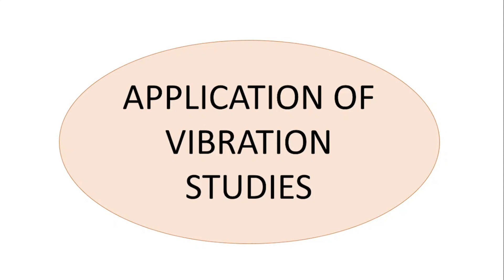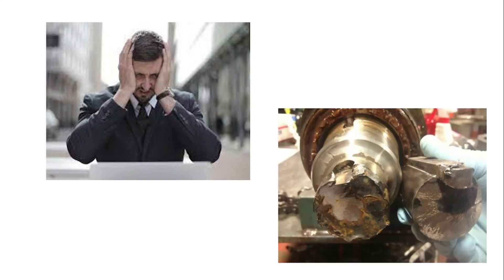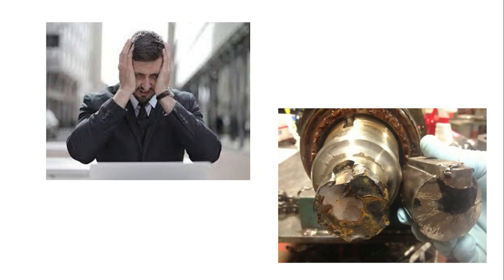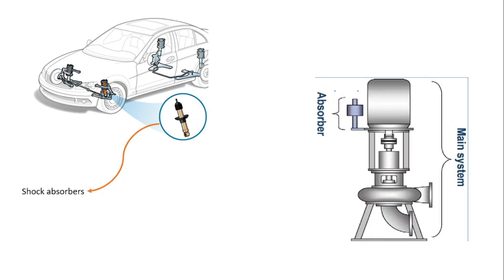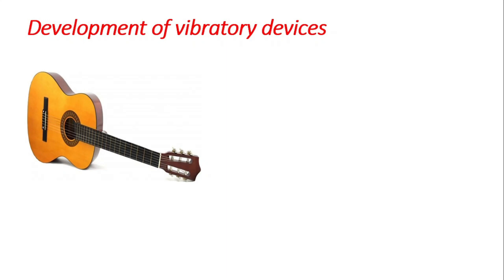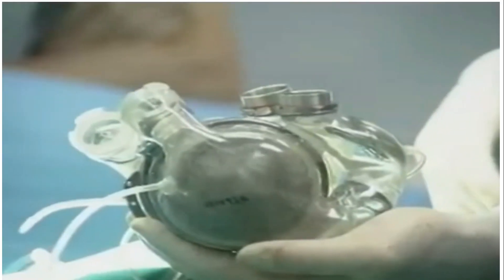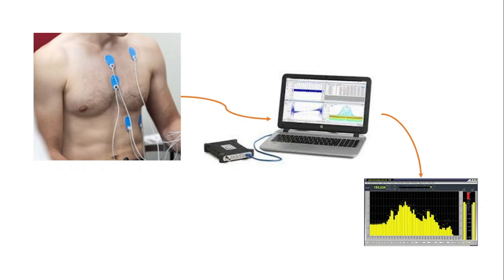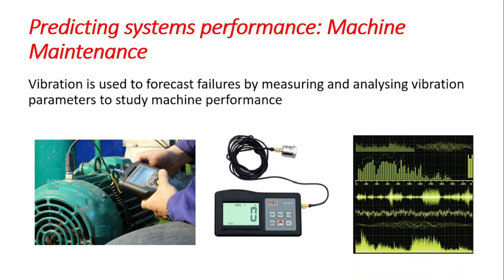Areas of application of vibration studies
This video describes three areas in which knowledge of mechanical vibration is applied. They include developing of vibration devices and in predicting of biological and physical systems